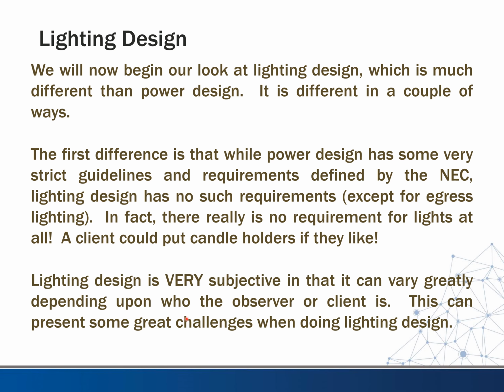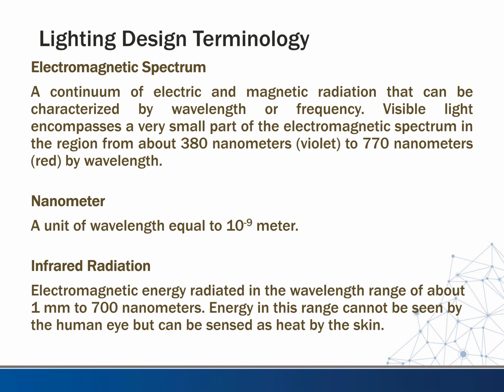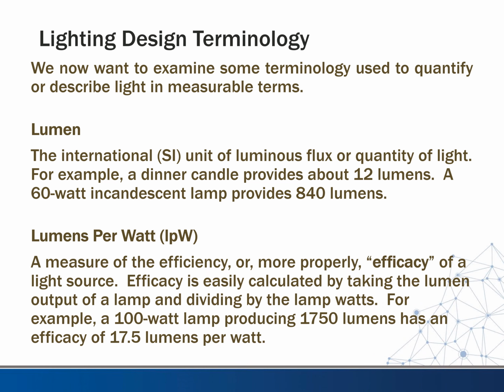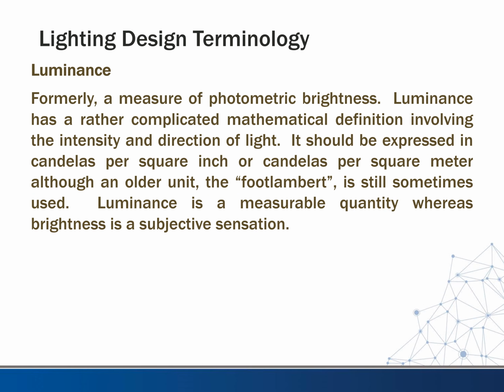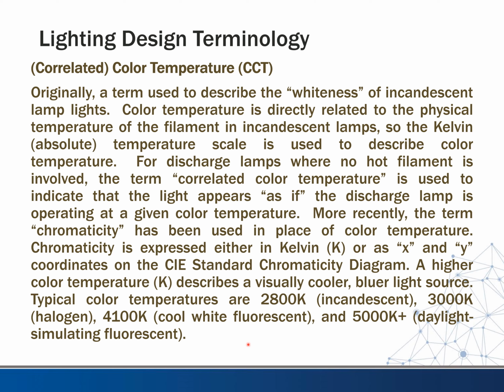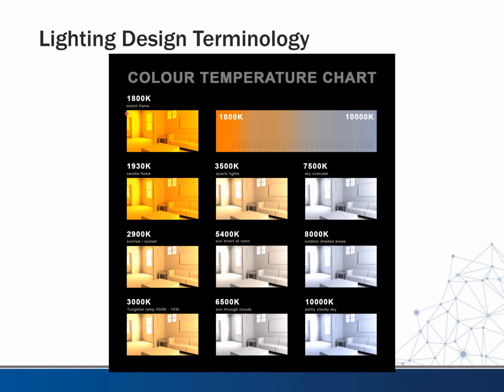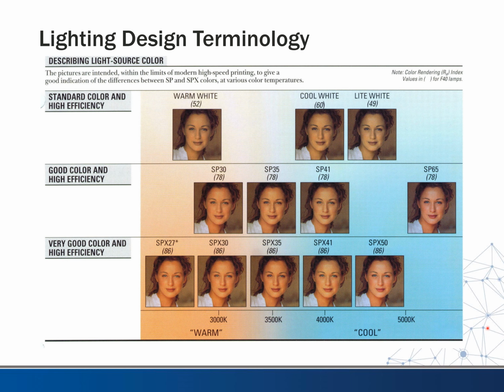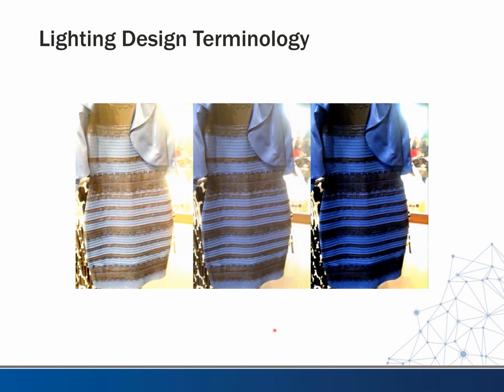Lighting Design Terms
Commercial Building Electrical Design Series
Lighting Design
Review of basic terms related to lighting design.

Power Design

Lighting Design

Systems Design